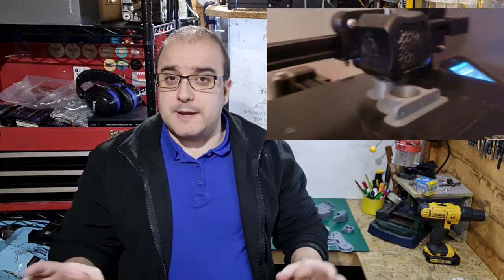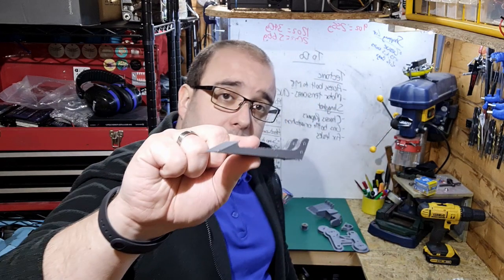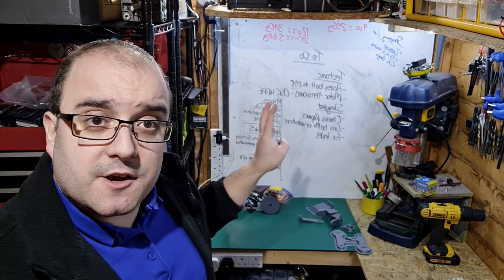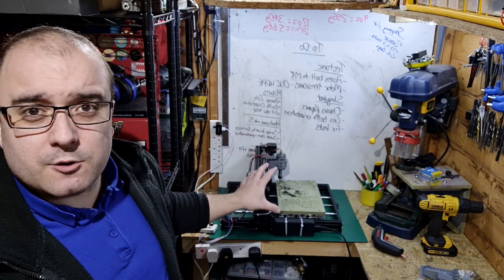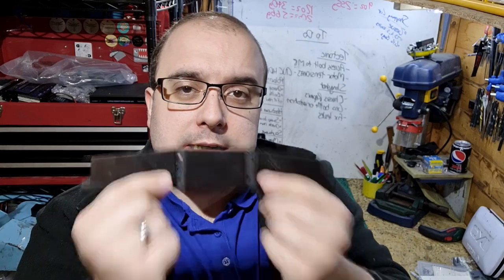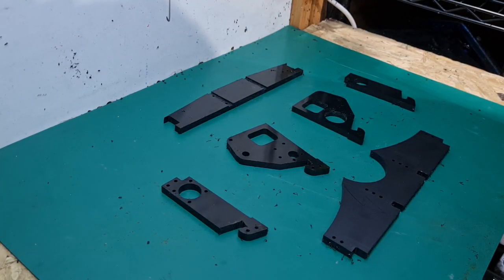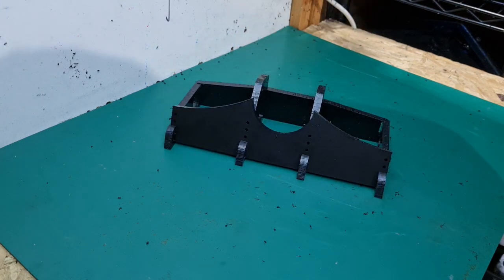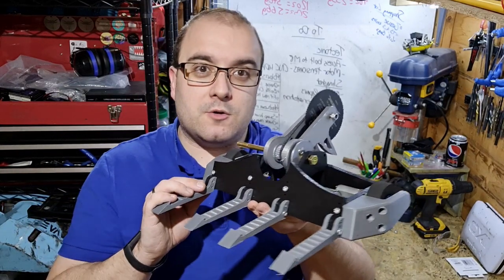Robot Building time! Beetleweight Build Part 2- Team Shock Builders Log Episode 6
Episode 6 of the Team Shock Builders Log sees the build of our new beetleweight saw begin.

Using the CAD design created last time, parts are manufactured using 3D Printing and CNC Routing.